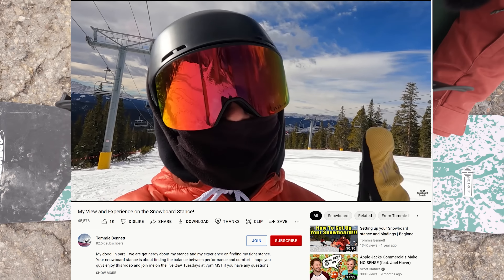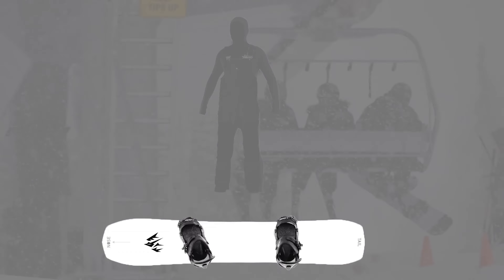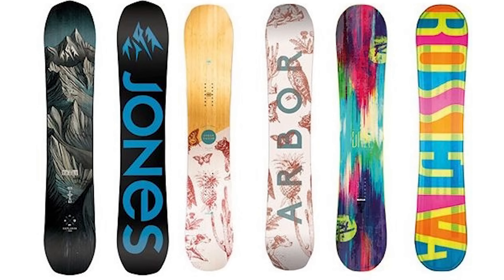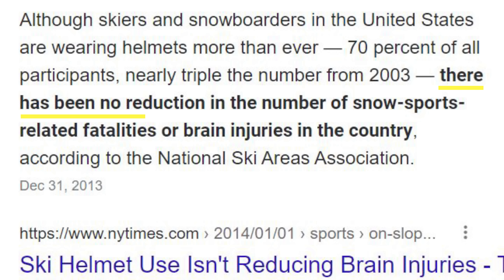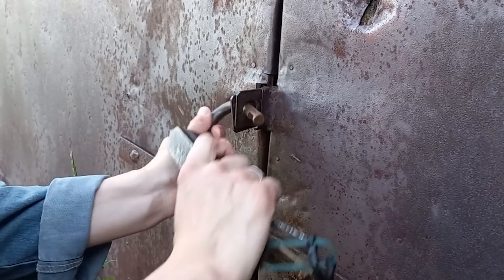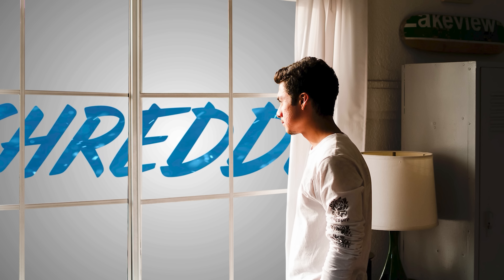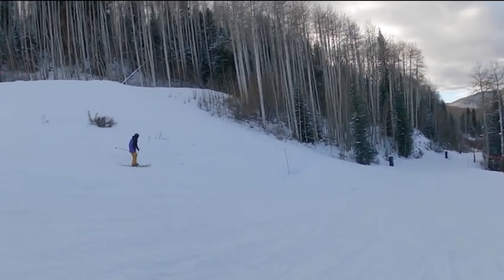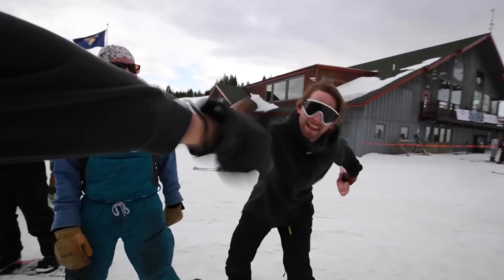9 Unpopular Snowboard Opinions That Will Get Me CANCELLED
9 Snowboard Opinions That Will Get Me CANCELLED

My Goggles
My Snowpants
My Mittens (mittens for life!)
My Facemask

My Wax Gear: Ride fast, go big
Wax and Iron Kit

My Camera Gear:
Insta360 ONE X2 (360 Cam) Get a free accessory with our
Our main follow cam
On-mountain Mic

Free Training:*The 3-Step Process To Get Better At Snowboarding...Even if You Won't Ride Again For Months, and You Don't Live Close To A Mountain

Shred on Shredder!